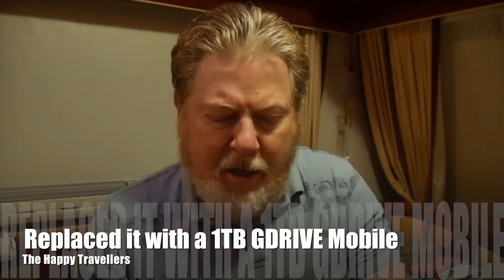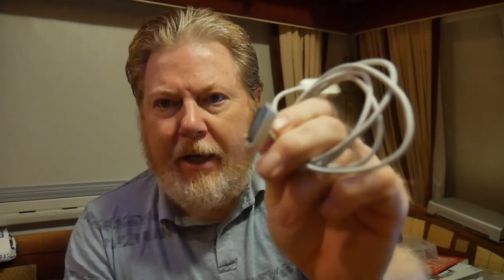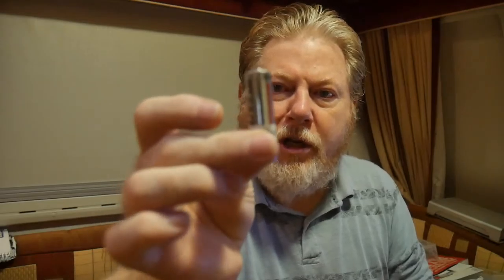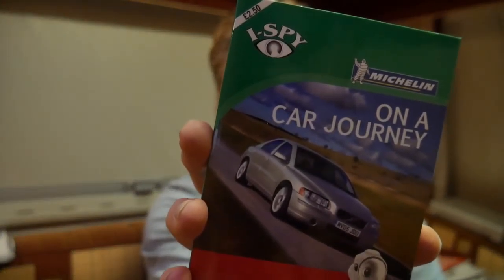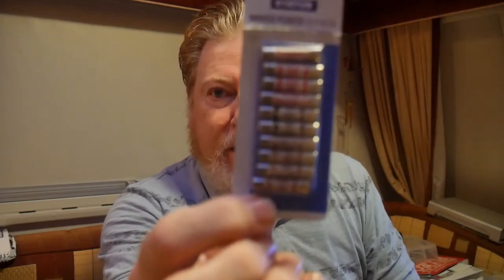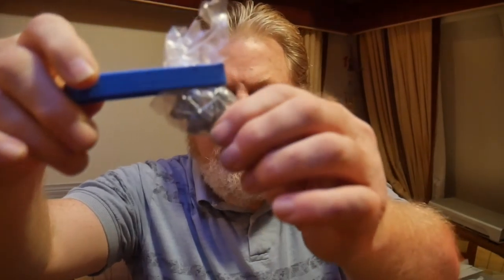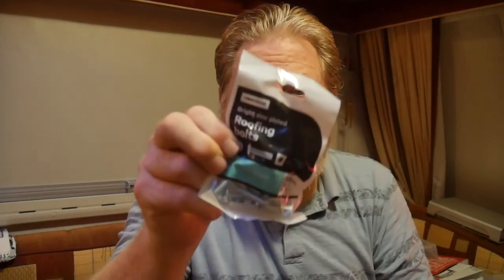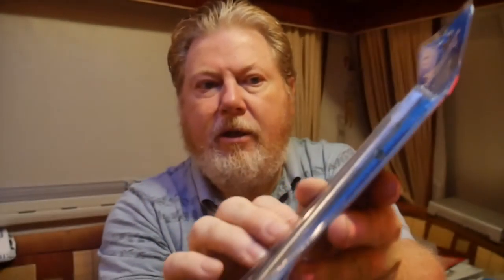#69 Tech Detailed Look Full Time VanLife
Full time RV / Caravan living with Steve, Wendy, and Pippin.